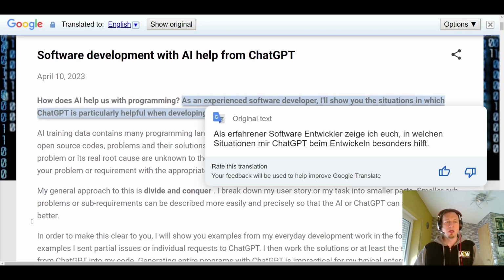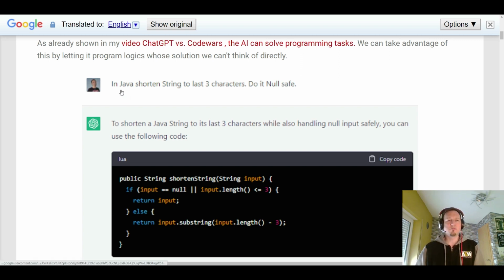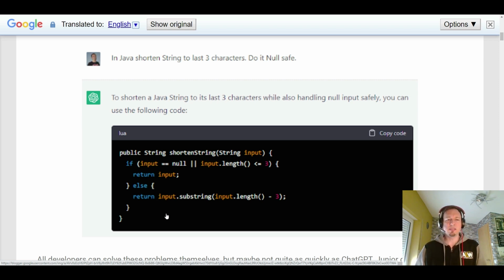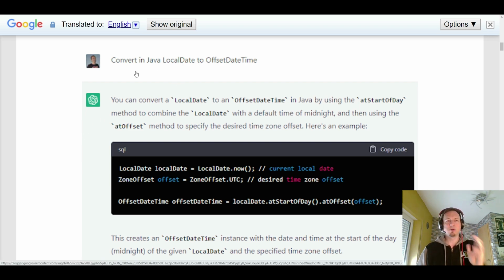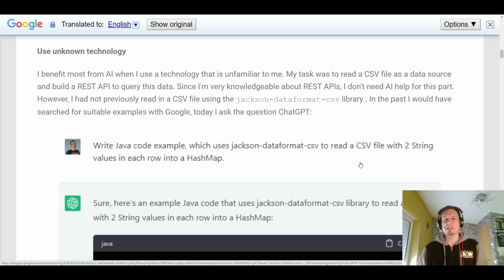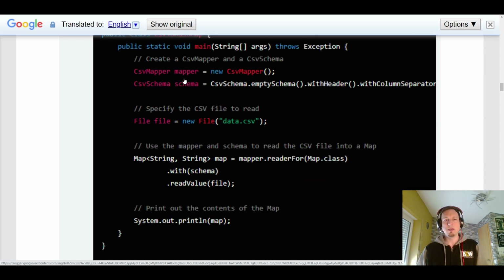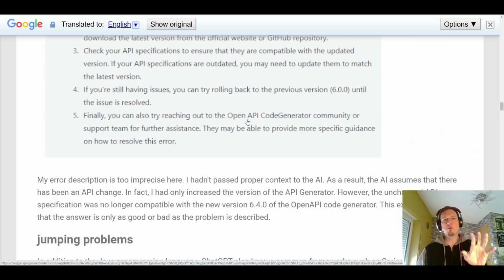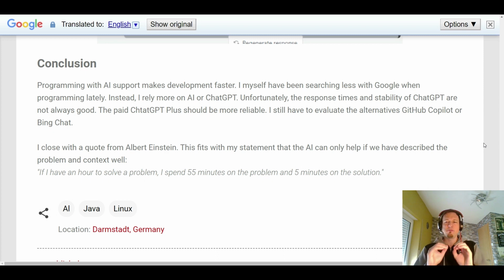From Junior to Senior Developer just with AI! How Senior Developer uses ChatGPT to write Java code.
Here I share how I use ChatGPT in my daily work as Senior Developer in Java. I hope it helps you on your journey to become a Senior Developer :-)